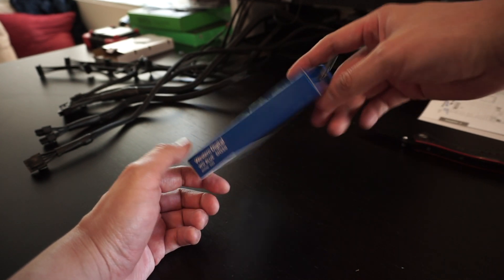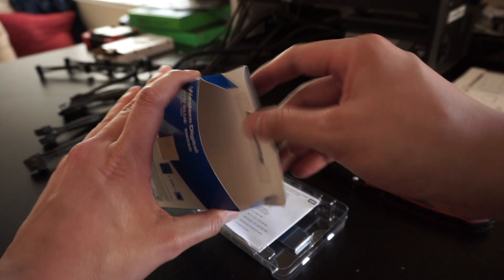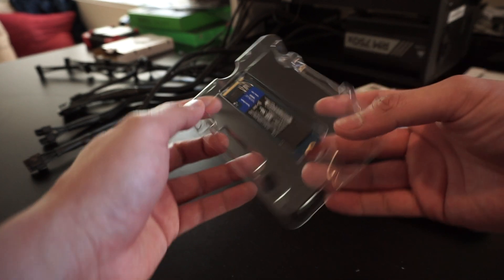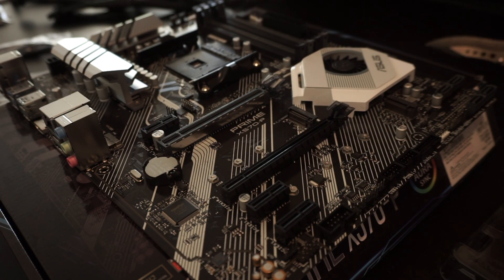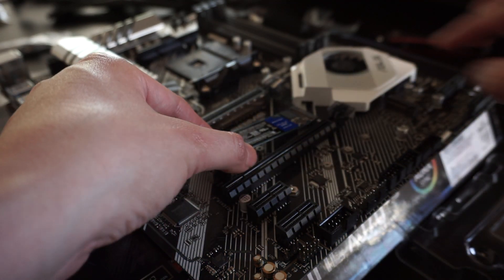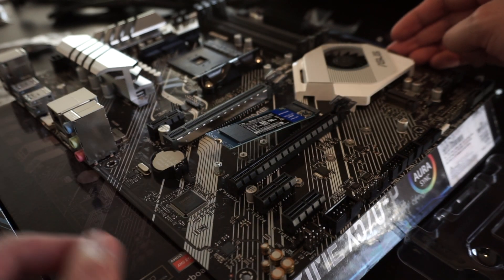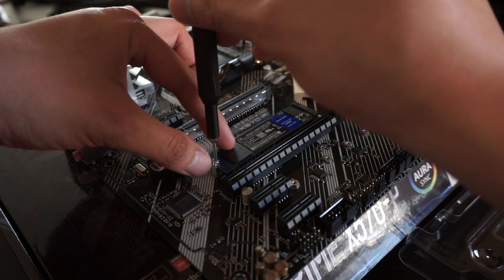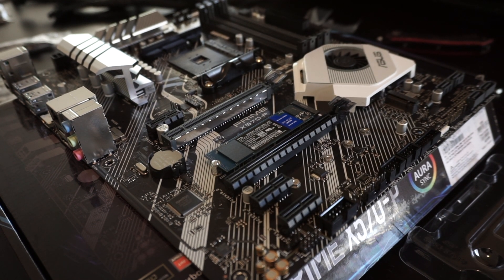WD Blue SN550 1TB NVMe Internal SSD - Quick Overview & Install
Hello, this is my first attempt at a tutorial/overview video.  I'm a first time PC Builder and am excited to share my experience.  Before I dive into YouTube, I want to try my skills at video edits and voice commentary with this short video that takes a look at Western Digital’s Blue SN550 Solid State Drive.

Skip to 10:55 on the video if your HD doesn't appear on your computer

I hope you find this video helpful and hope that you come back to check out my 1st PC build video.